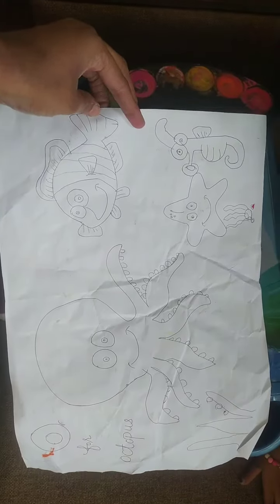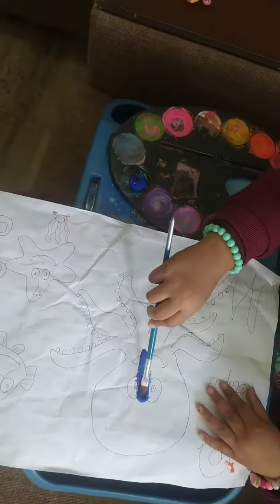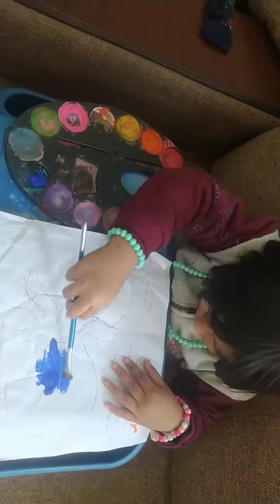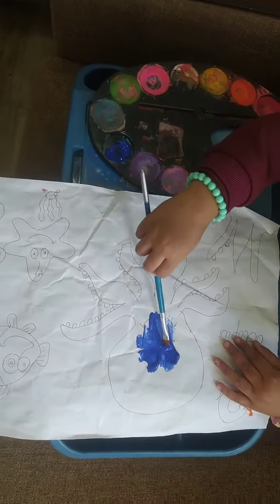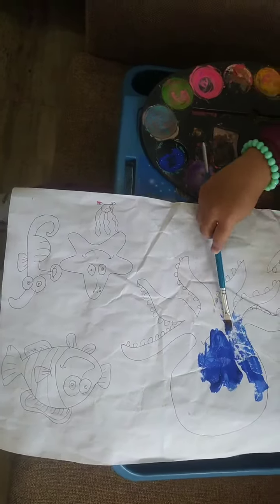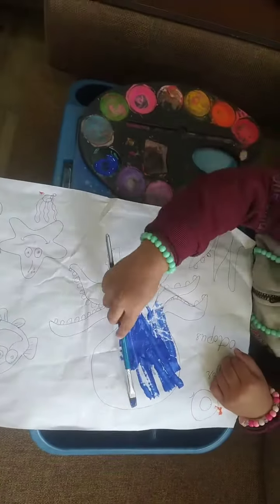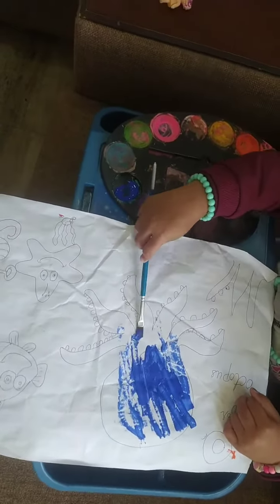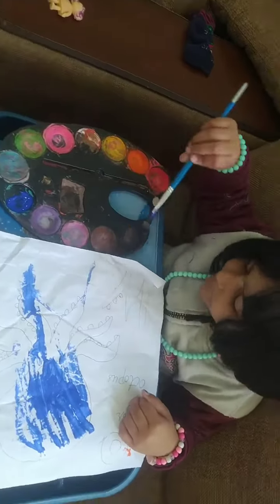freelypainting 3yearsoldactivity letthempaintfreely explorethecolors brushgrip 3yearsoldfuntime sea